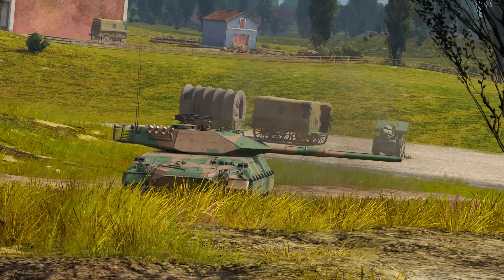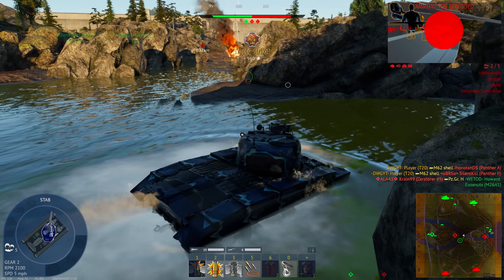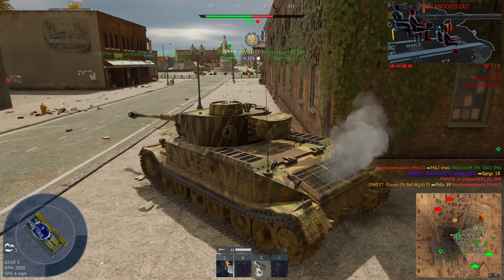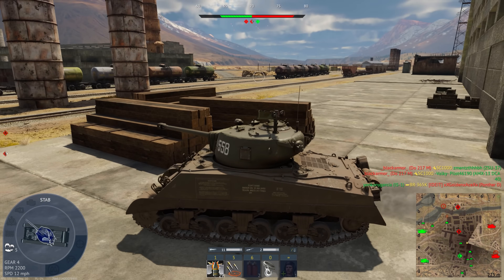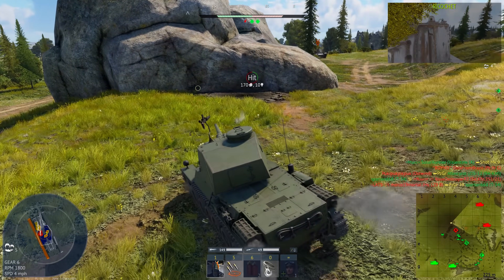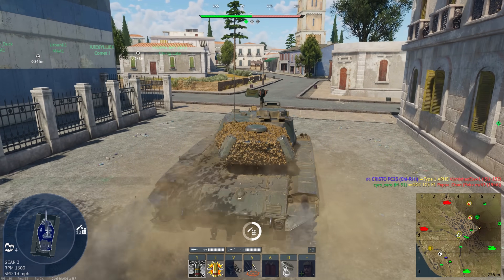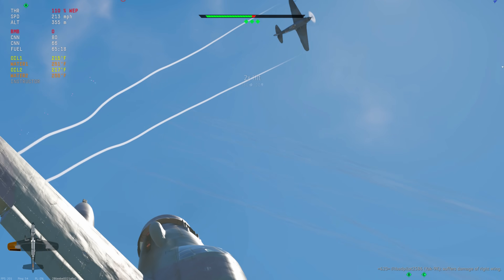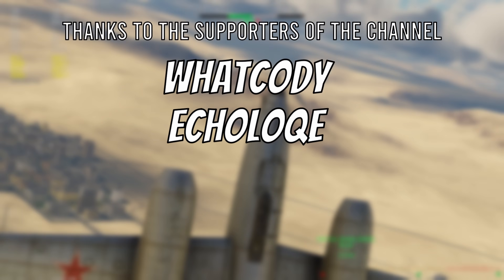Best Golden Eagle Premiums for each nation in War Thunder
With the War thunder Victory Day sales and discounts going on I go over my premiums I would pick up for Golden Eagles.

🛩️ Gaijin PartnerShip Program: Gaijin Gives me GE and Test Drives to review on the channel.

About: The War thunder Sale is live I go over vehicles I think are good as Golden Eagle Premiums
TimeStamps
0:00 Intro What GE vehicles I am buying
1:04 America
4:28 Germany
6:51 Russia
9:02 United Kingdom
10:18 Japan
11:00 Italy
12:22 China
13:22 Sweden
14:00 GE Air Premiums for CAS